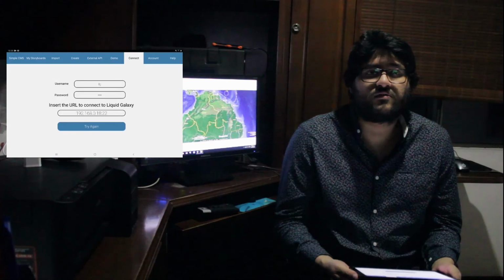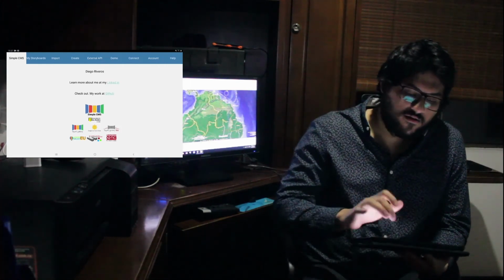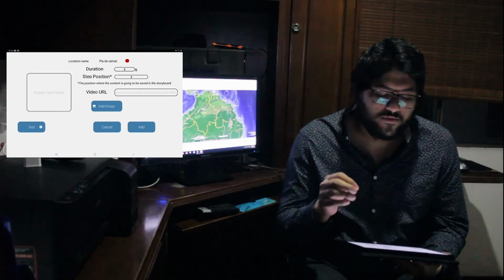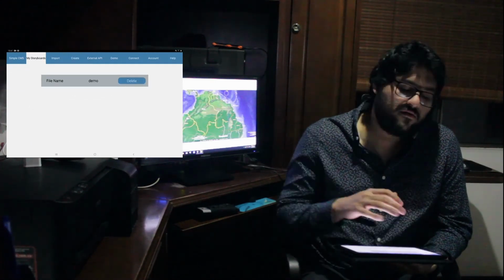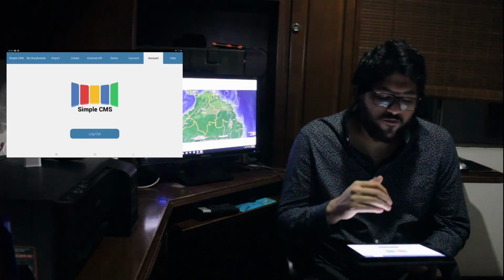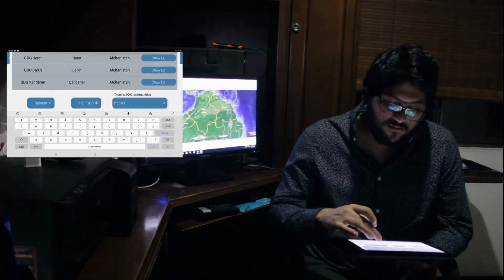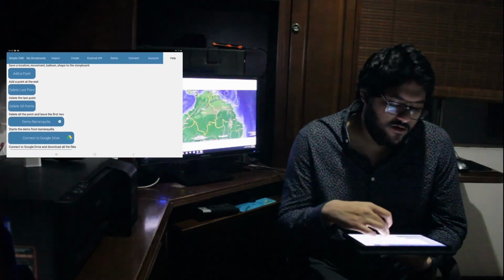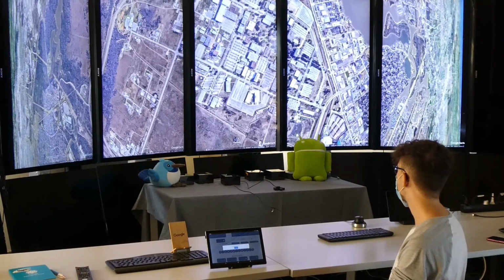GSoC 2020, Diego Riveros, Simple CMS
Google Summer of code 2020
Liquid Galaxy Project
3rd and last review
Diego Riveros
Simple CMS